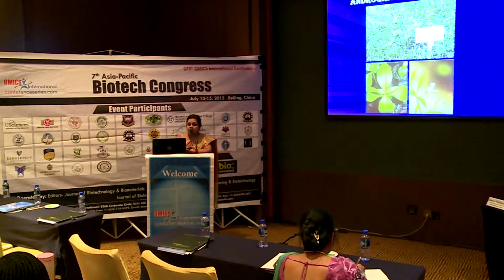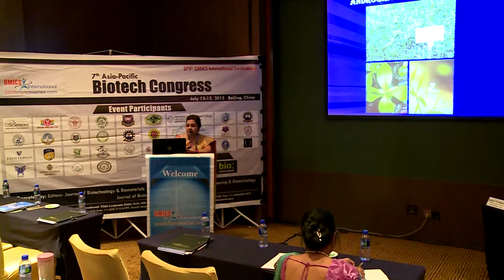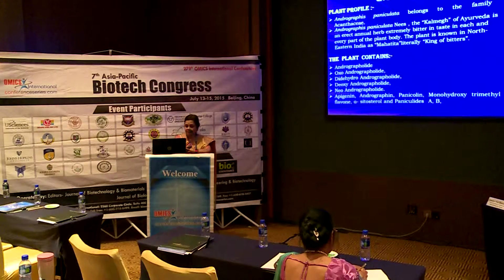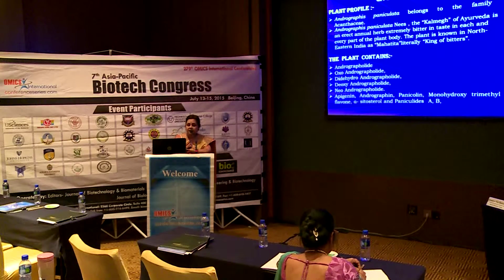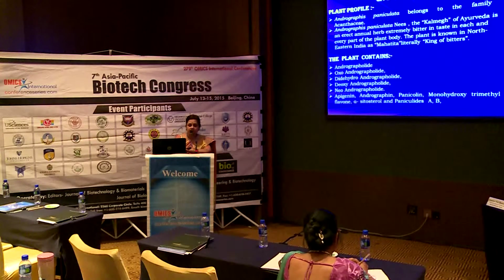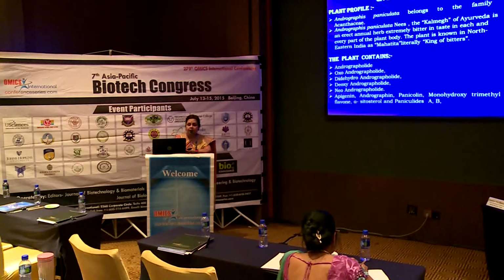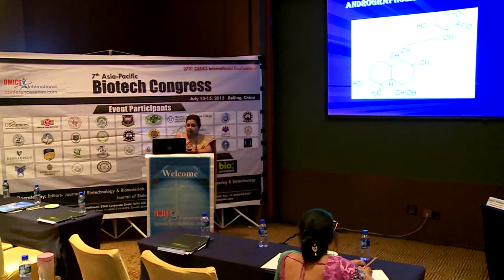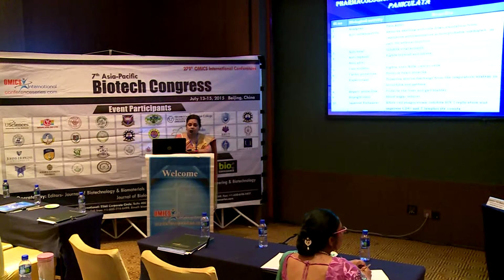P Anitha | India | Asia-Pacific Biotech Congress 2015 | Conferenceseries LLC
7th   Asia-Pacific Biotech Congress

AFLP marker for estimating relatedness and variations among the normal, tissue cultured and AMF treated plants of Andrographis paniculata L